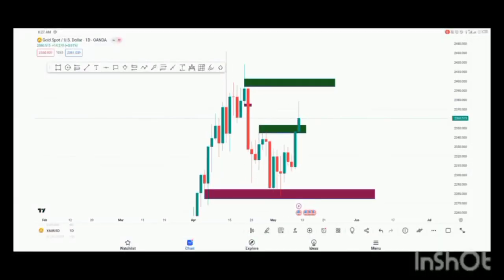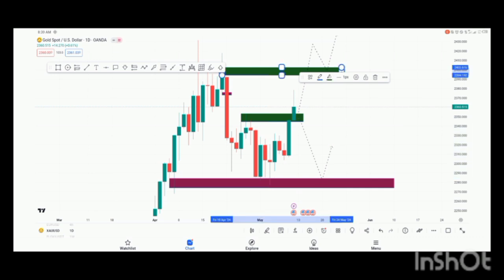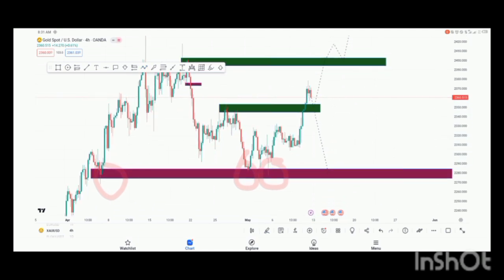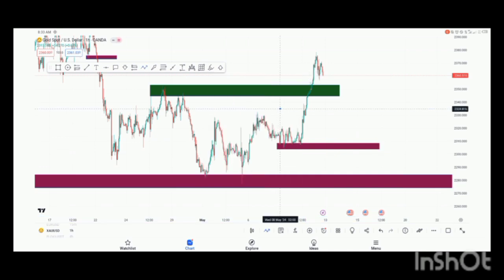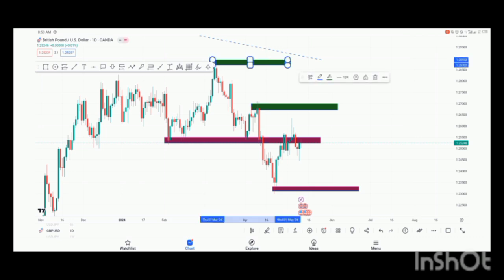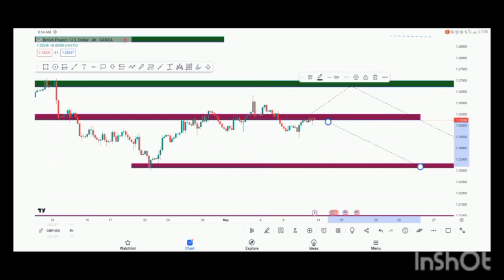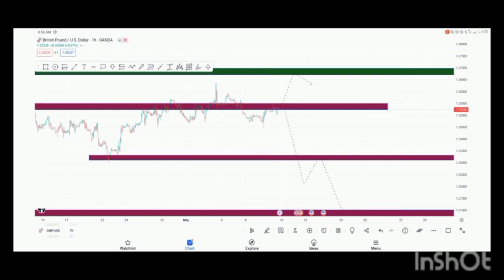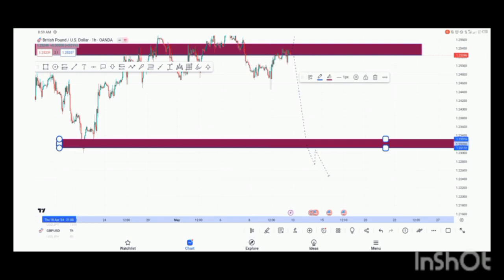Trade Forex like a pro and make $100k